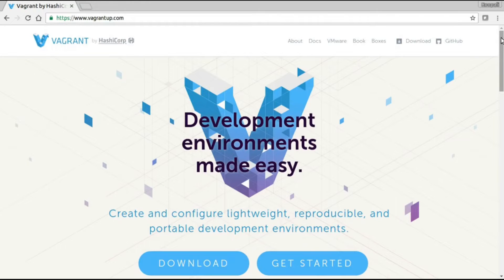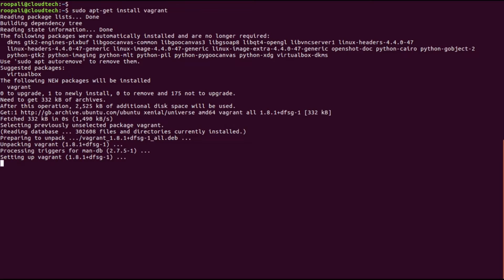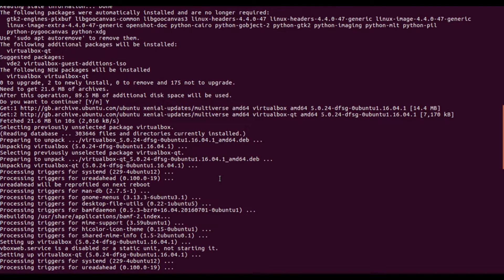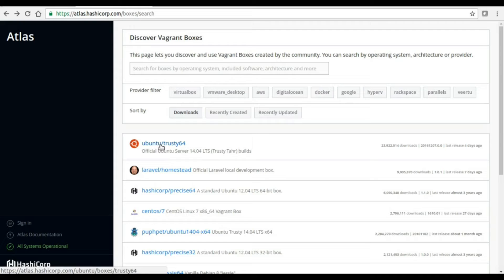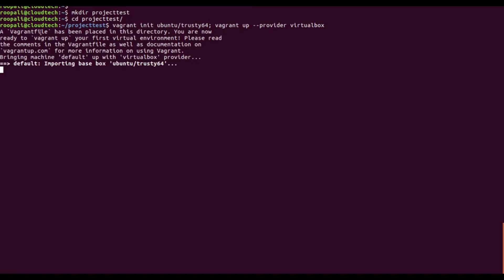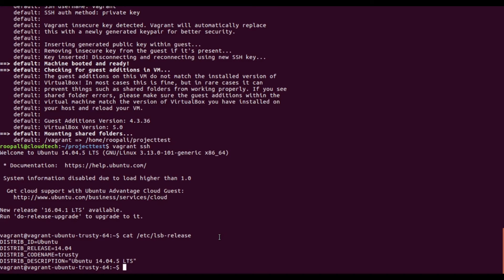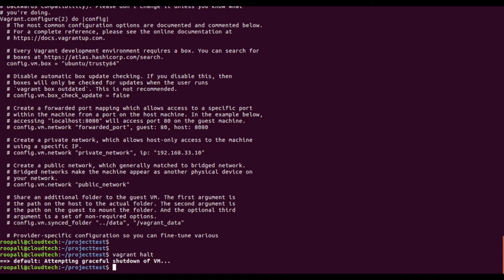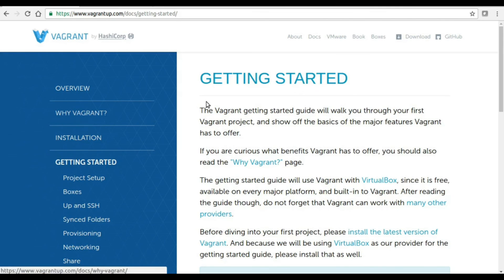Vagrant tutorial for beginners - How to Install Virtual Machines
Vagrant is a open source tool for working with virtual environments. Vagrant acts as a wrapper and  sits on top of the virtualization solution (VMware, Hyper-V ,VirtualBox or libvirt)  and provides a simple command line interface to manage the VM's with the custom configuration.

Why to use Vagrant
- No need to learn different CLI command of Virtualization providers , vagrant takes cares to manage the underlying VM's with its easy CLI interface.
- Well defined environments as configuration used to create the environments is in simple text files.  User can recreate as many Vagrant Instances (VMs)  using same Vagrant file .
- Vagrant is capable of executing configuration management software like Puppet/Ansible/Chef once the base system is ready (using box). This help o setup the environment (System + Application) on the target machines in automated way.
- Developer can create/destroy multiple development environments in minutes.
- As vagrant is wrapper only , you can choose the guest OS images supported by the  virtualization platform you choice. Example on CentOS 7 , you may run CentOS 6 VM.